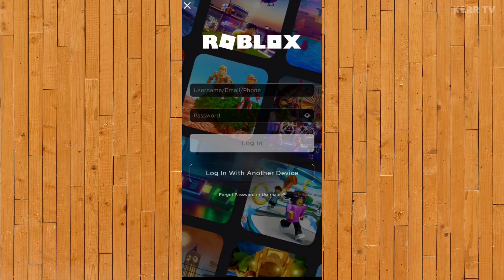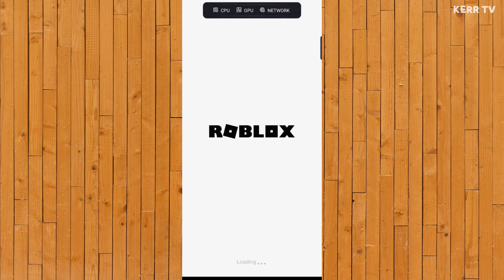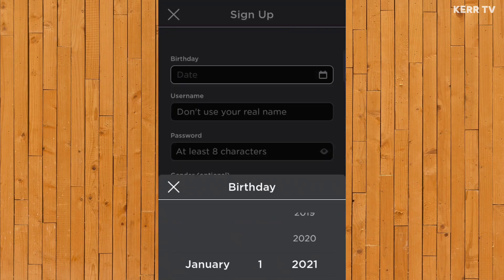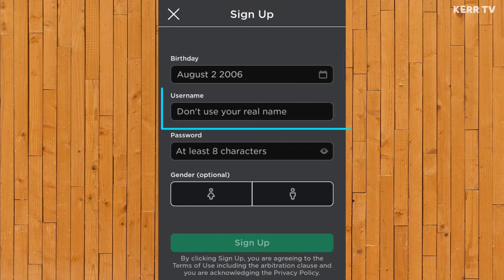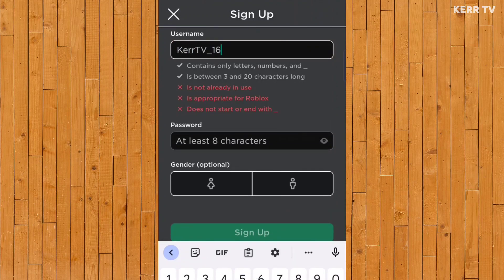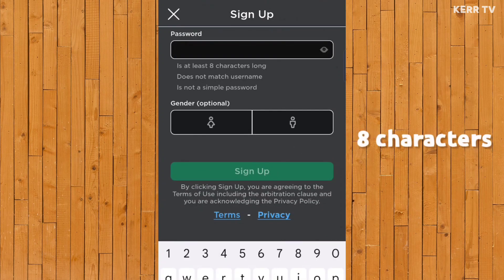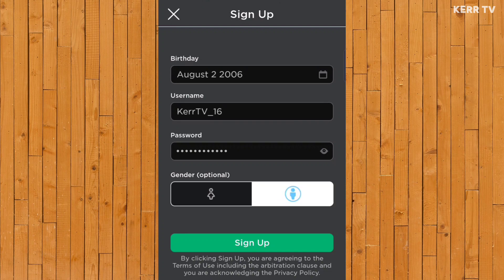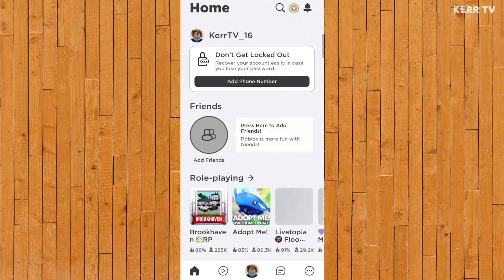How to Log in to Roblox (2025)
This video will teach you how to login on Roblox.

This video is for absolute beginners who don't know how to sign an account on Roblox and login using it.

By the end of thia video you will know how to login and play with your Roblox account.